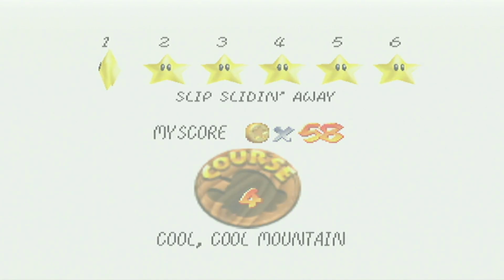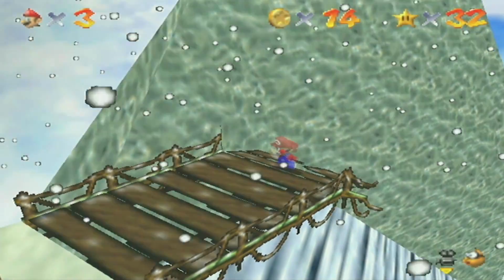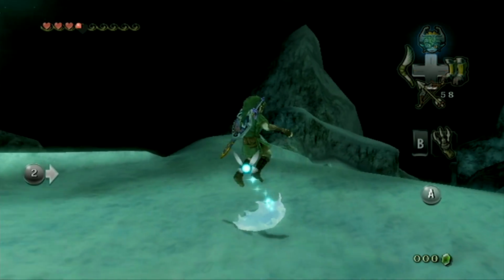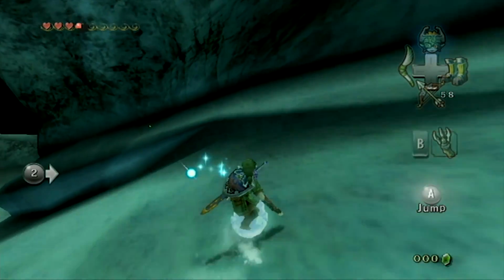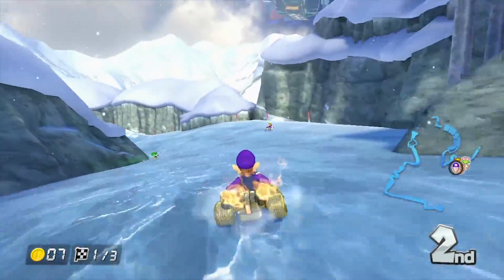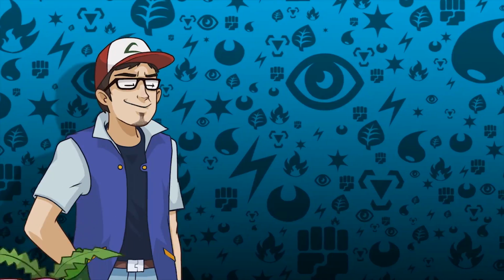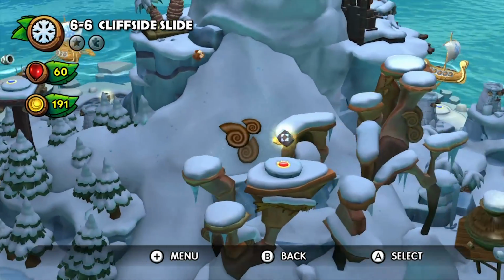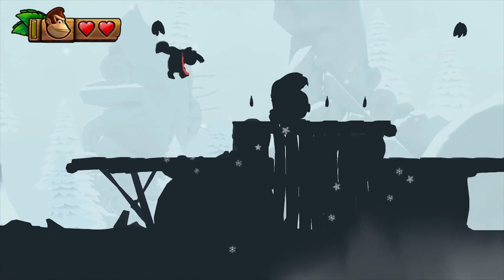Top 10 Winter Nintendo Levels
Let it snow!